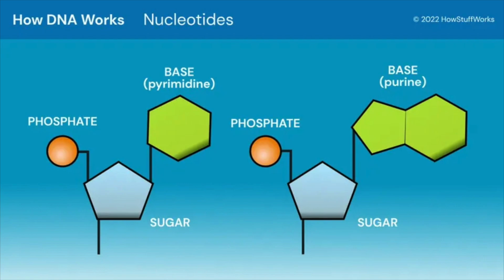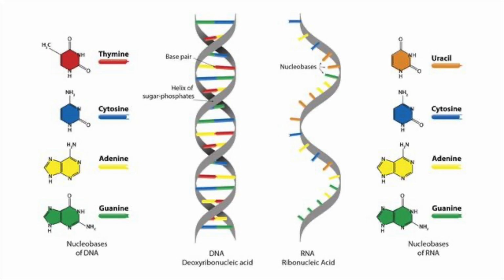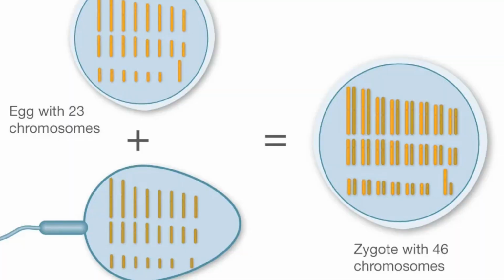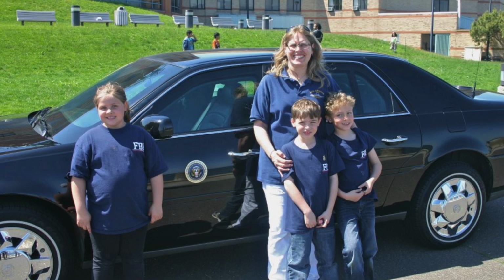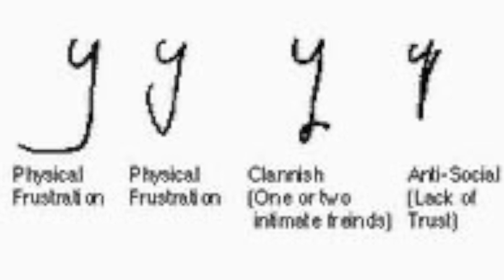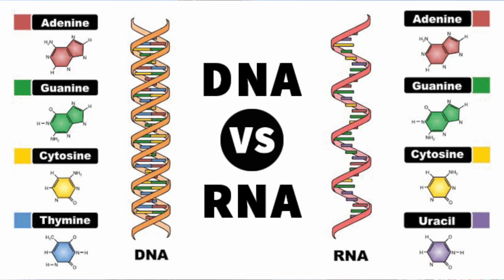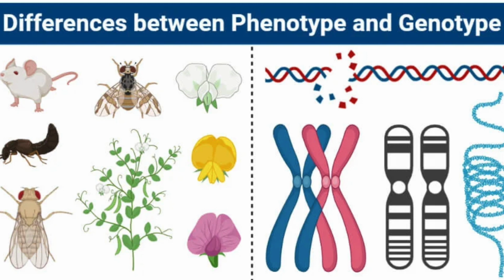AP Biology Genetics Project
AP Biology Project #2

Follow my lax Instagram - @makaylainguanta